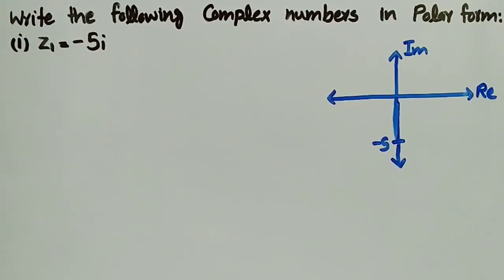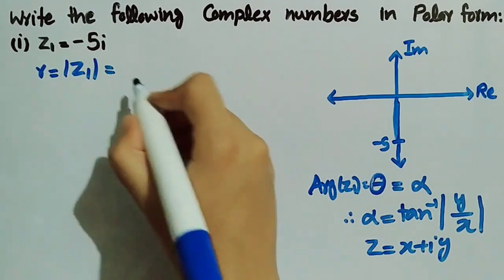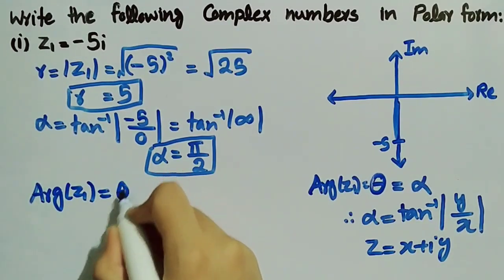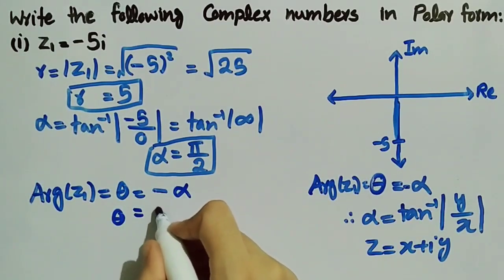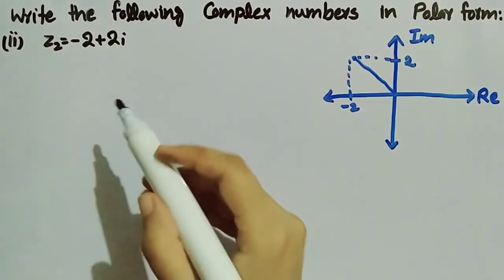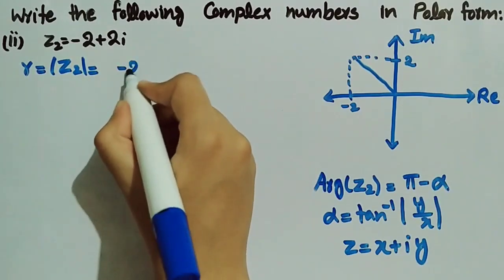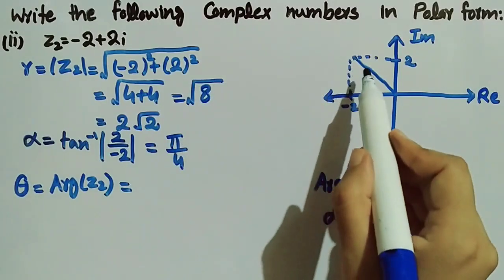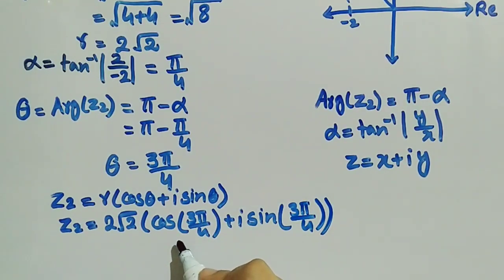Find the polar form of Complex Number -5i and -2+2i | Complex no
In this video we find the Polar Form of Complex Number -5i and -2+2i . How to find Polar form of complex number.